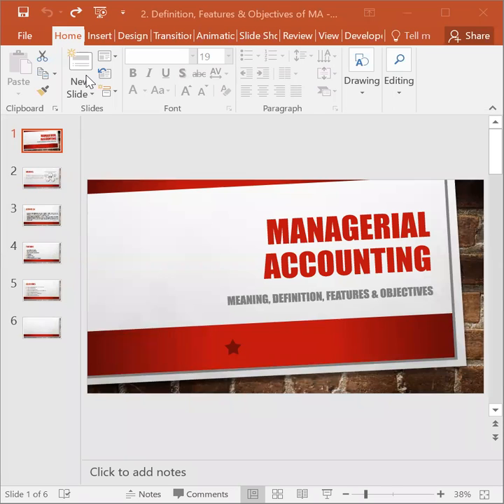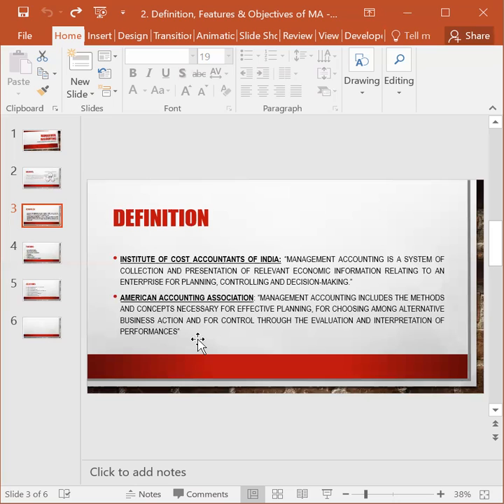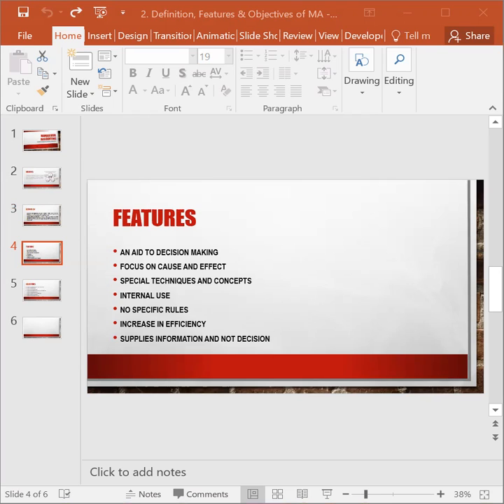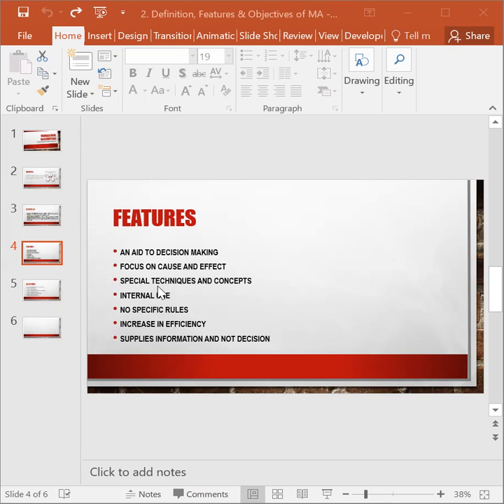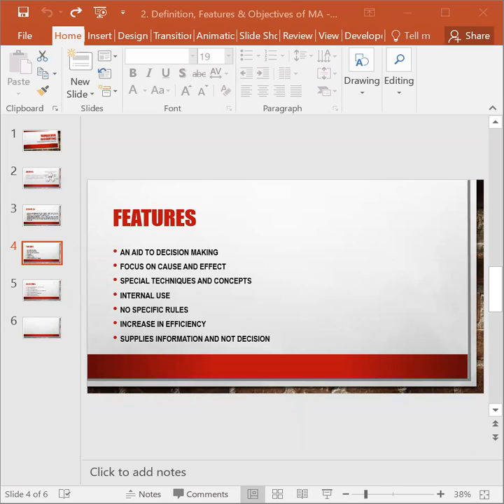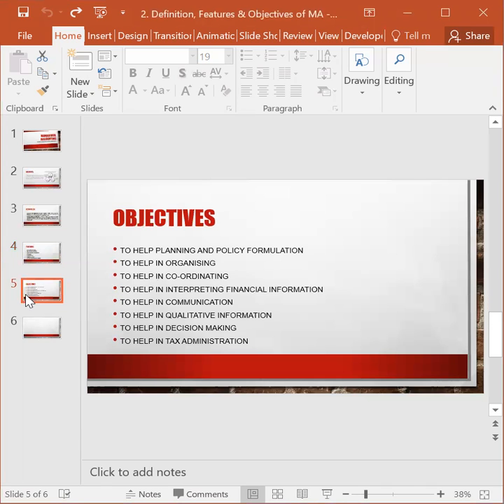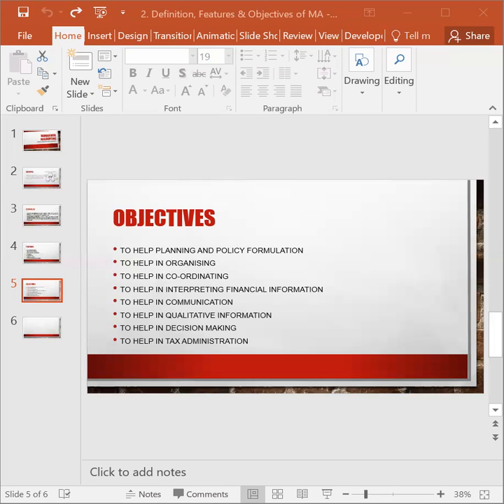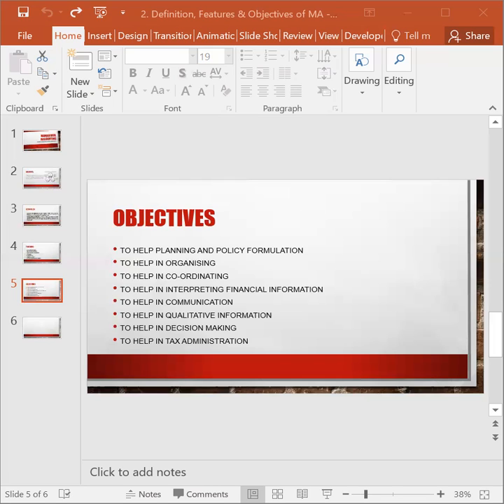Meaning, Definition, Features and Objectives of MA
This video covers the following - Meaning, Definition, Features and Objectives of Managerial Accounting